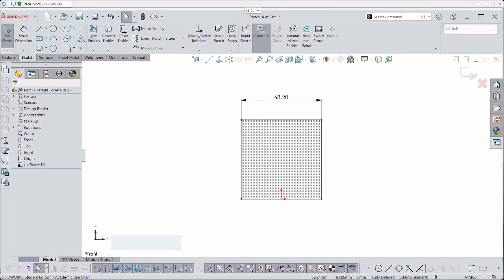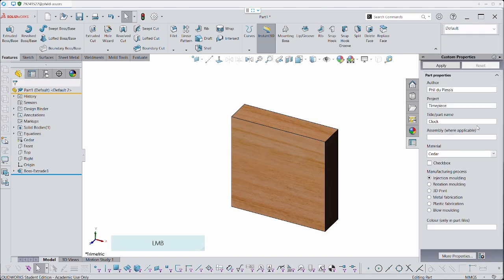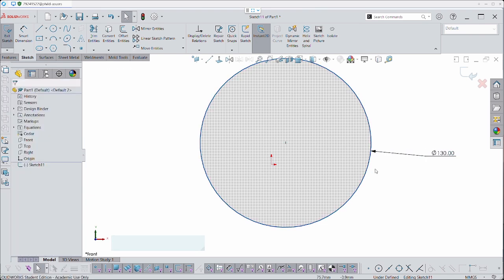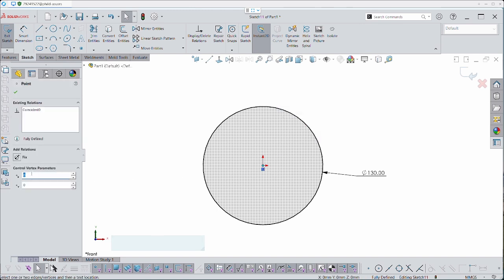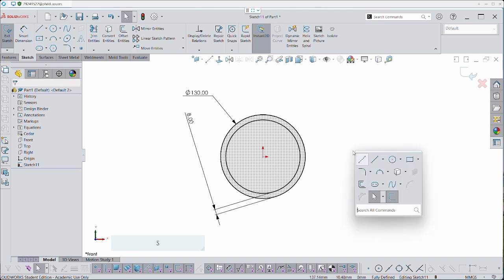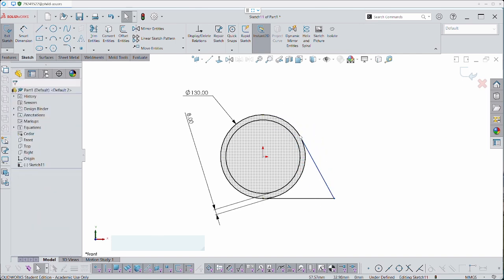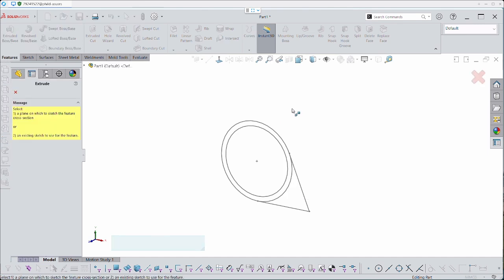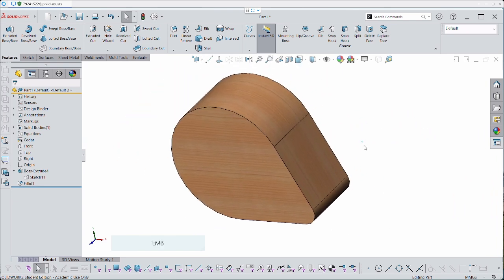Engineering drawing instructional videos - Solidworks and Rhino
Make a clock part 1: how to make fully defined sketches